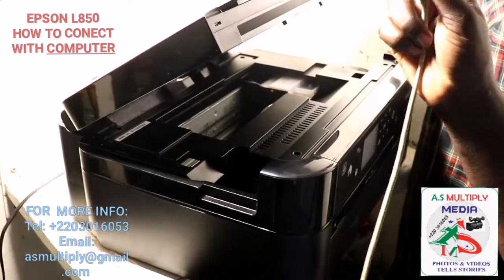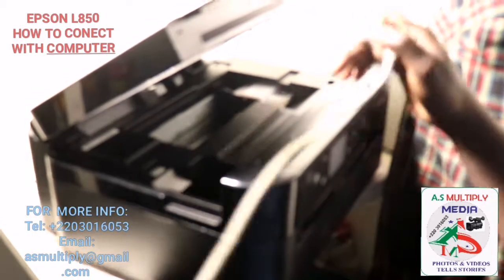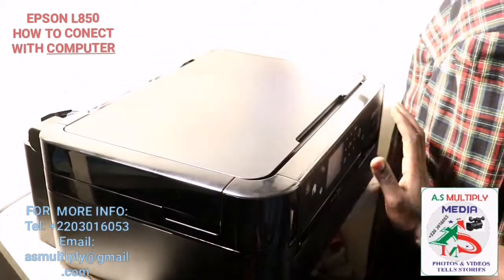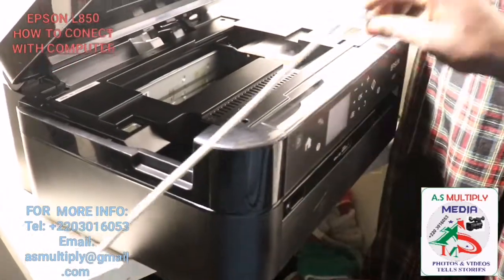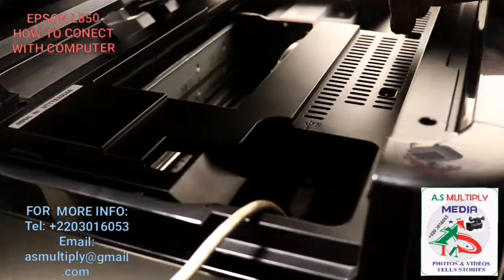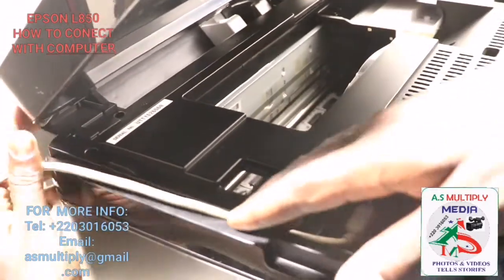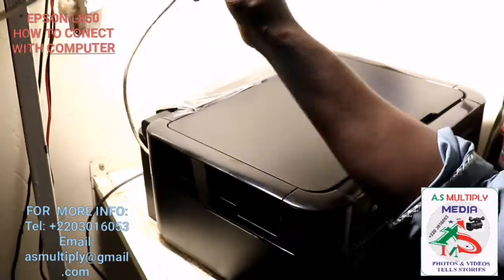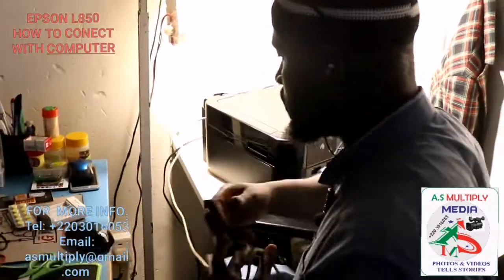EPSON L850, HOW TO CONNECT TO COMPUTER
How to connect your EPSON L850 to your computer..